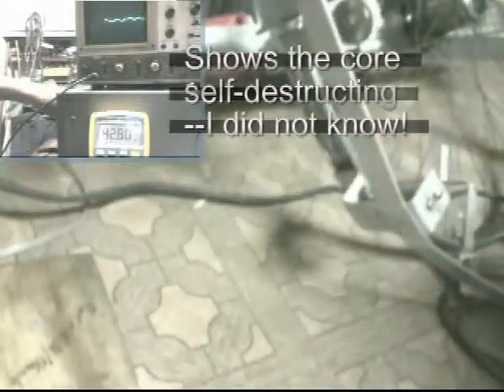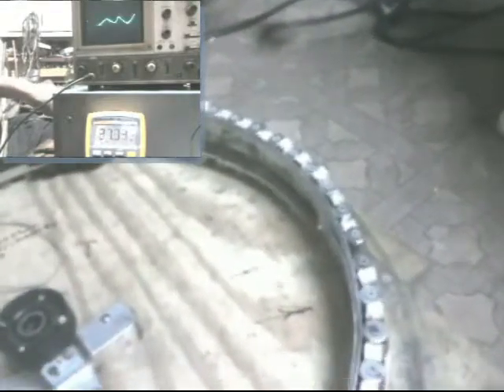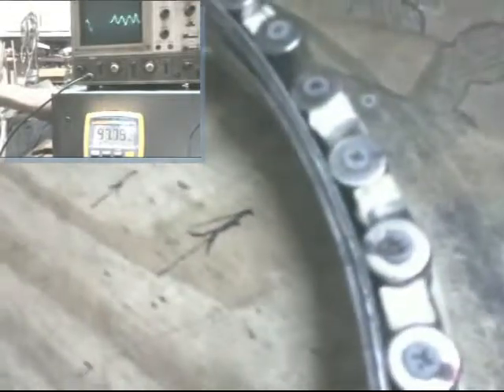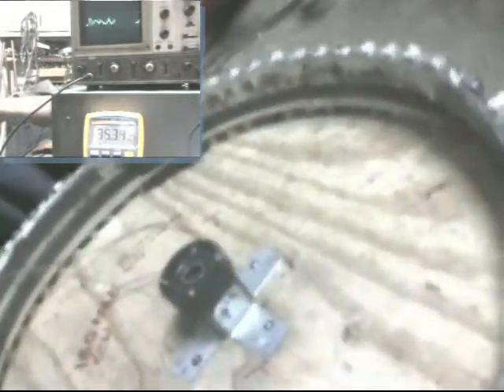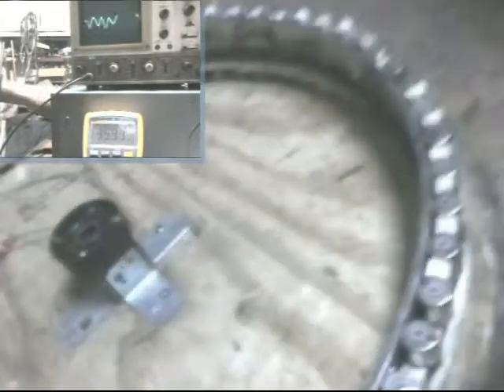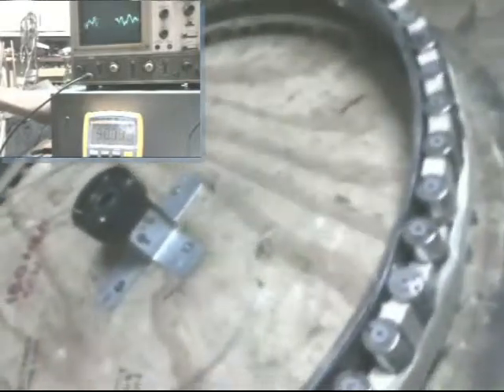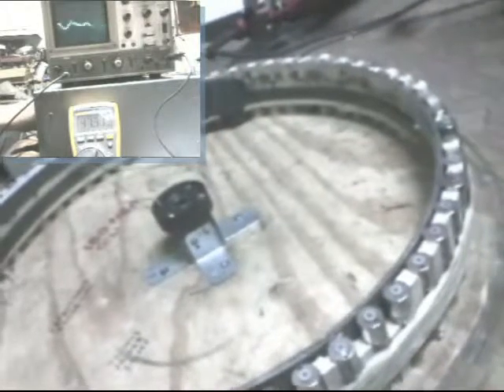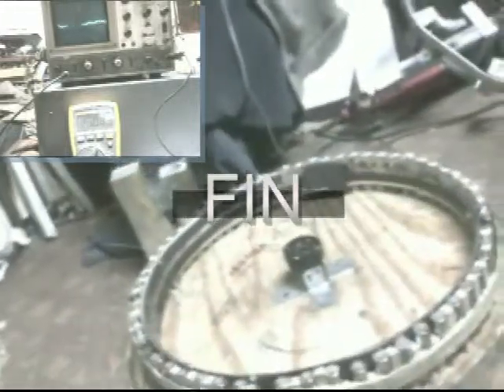SEG/MEC #12-ItsBroken.mp4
This video is a "Post Mortem"   of my latest "improvements."
Made more mods--it self-destructed--should have shut it off sooner.The core mags actually started unscrewing themselves! I suspect the copper wrapping on the rollers is also now stopping/slowing the rollers,causing them to "hammer" the mag.field. I had this problem previously,but only damaged 3 mags and 1 roller (previous Copper tube cladding was loose so it would float). Will not know till I get more into it. Hey! You know that web-cams work better than cheap handheld cams? Ive had this thing for over 2 years and its the 8th time Ive used it.Last time was during the oil spill in the Gulf. What an invention!